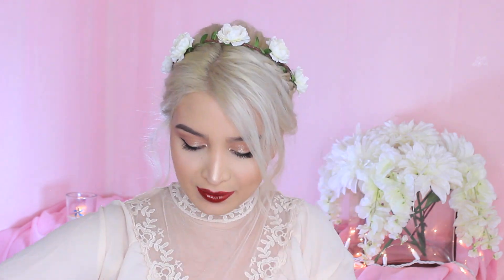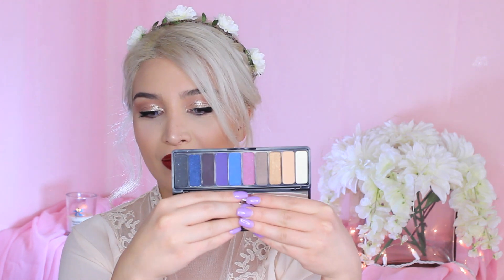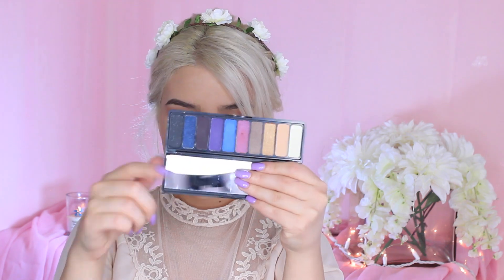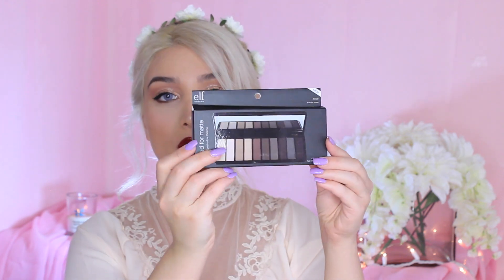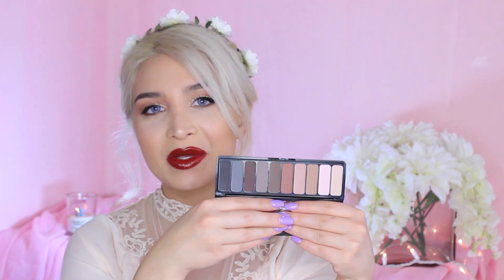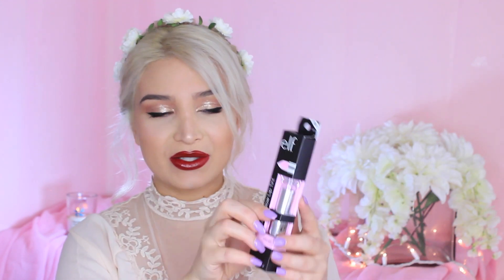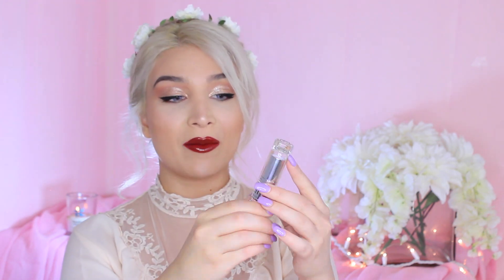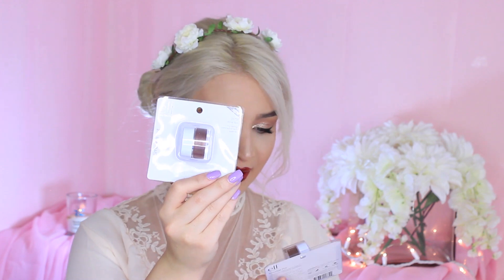Huge ELF Haul 2015!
Hi loves, here's a huge elf haul 2015 video!

New ELF Makeup Products I hauled:
e.l.f. Studio Foundation Palette
e.l.f. Studio Blending Sponge
e.l.f. Studio Blemish Control Primer
e.l.f. Studio Perfect Finish HD Powder
e.l.f. Studio Day to Night Eyeshadow Palette
e.l.f. Studio Need It Nude Eyeshadow Palette
e.l.f. Studio Mad for Matte Eyeshadow Palette
e.l.f. Studio Everyday Smoky Eyeshadow Palette
e.l.f. Studio Gotta Glow Lip Tint
e.l.f. Studio Bronzer Palette
e.l.f. Studio Contour Palette
e.l.f. Studio Matte Lip Color in Hot Commodity
e.l.f. Studio Matte Lip Color in Berry Sorbet
e.l.f. Studio Matte Lip Color in Dash of Pink
e.l.f. Essential Smudge Pot Cream Eyeshadow in Wine Not
e.l.f. Essential Smudge Pot Cream Eyeshadow in Coco Cutie